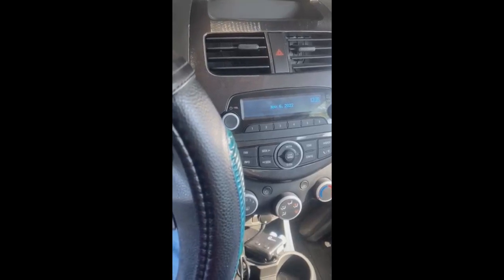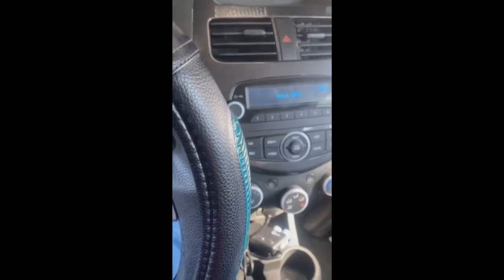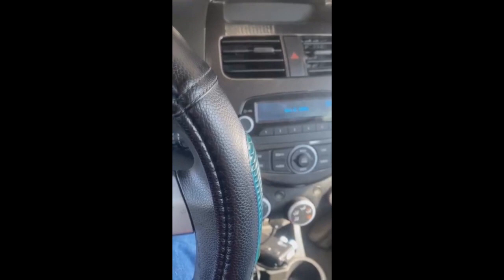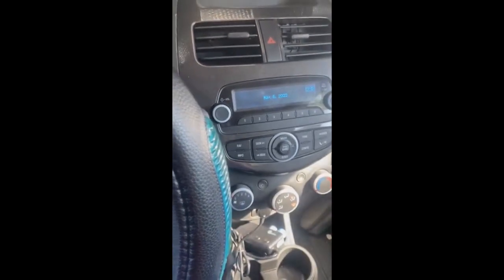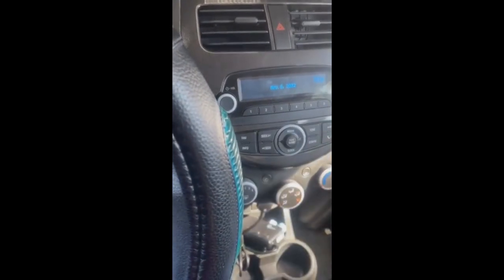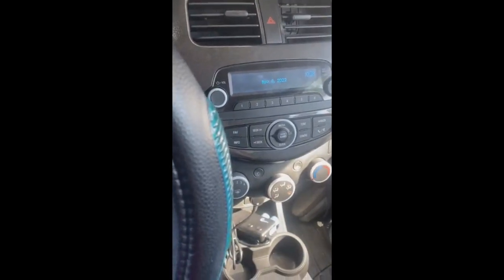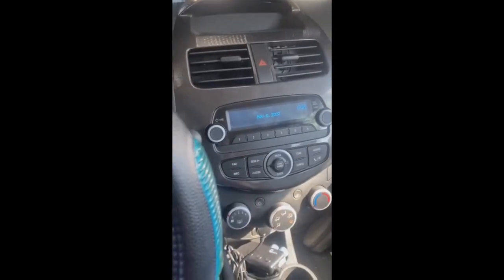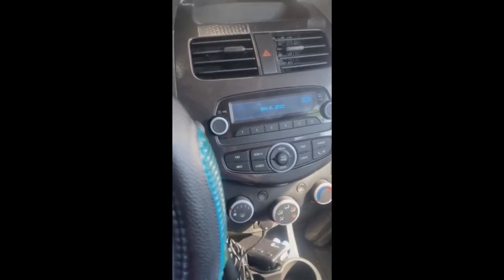OnStar is Shutting down there 2G servers here is what to do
this video explains the options you have when OnStar shuts down the 2G server